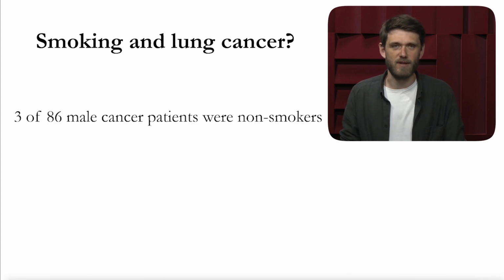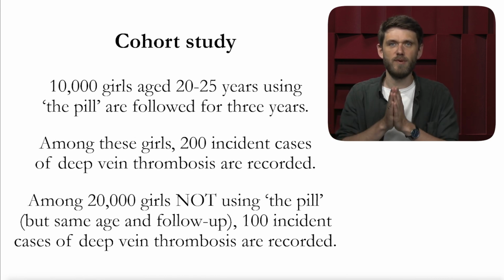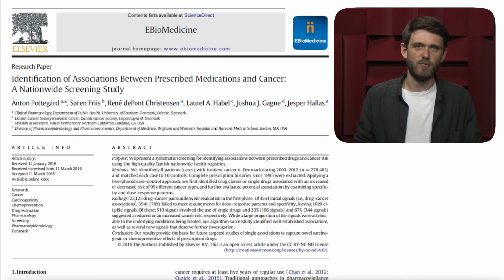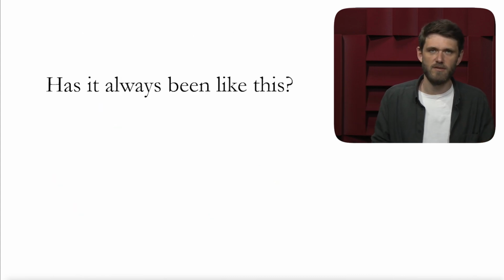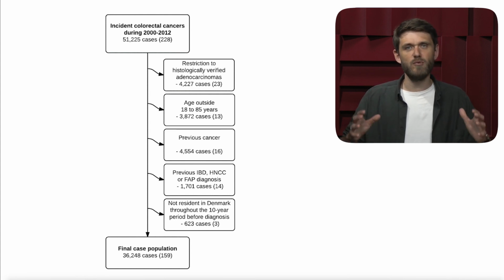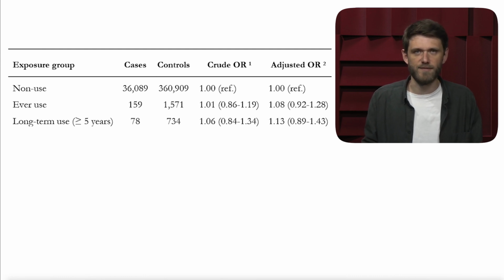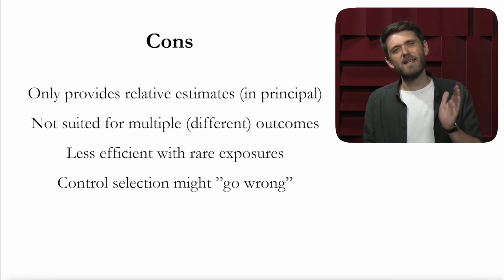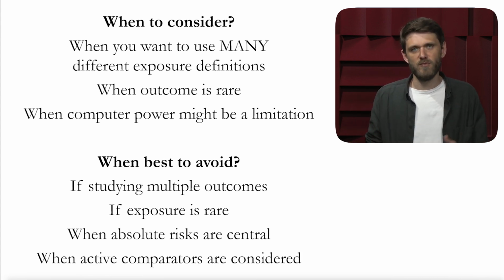Introduction To Pharmacoepidemiology #4: The case-control study design